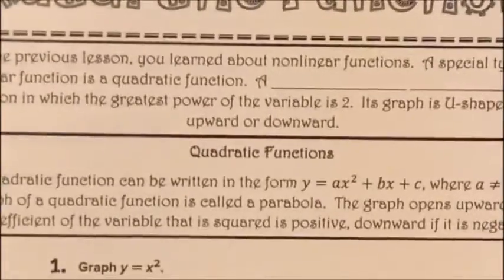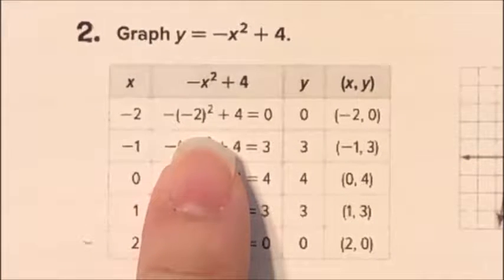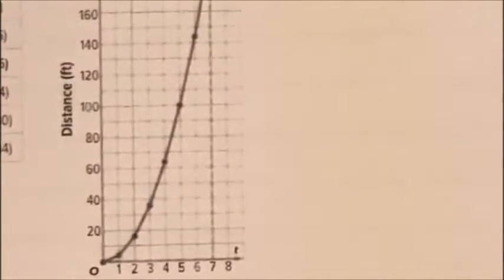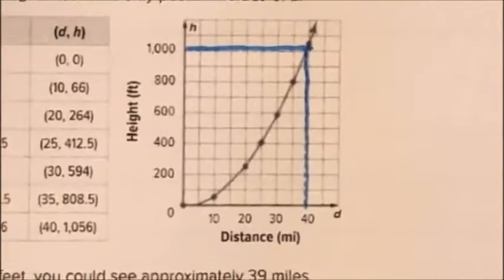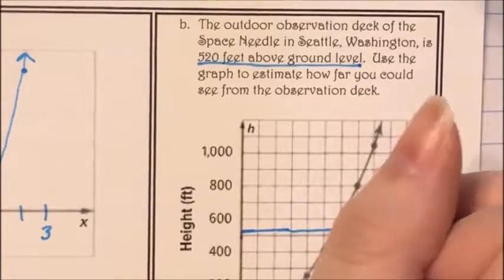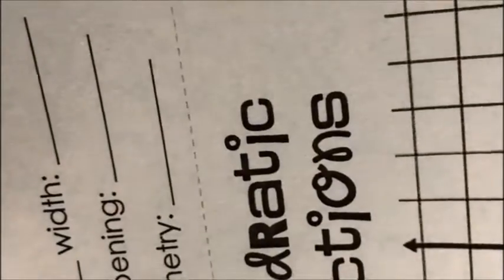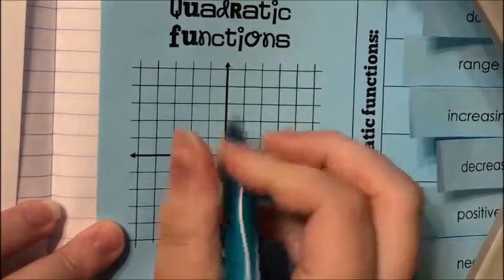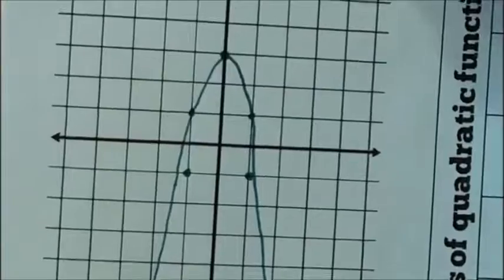Chapter 4 Lesson 8 Quadratic Function Ravenclaw Math 8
Thee are the Doodle Notes for Chapter 4 Lesson 8 Quadratic Function for Ravenclaw Math 8